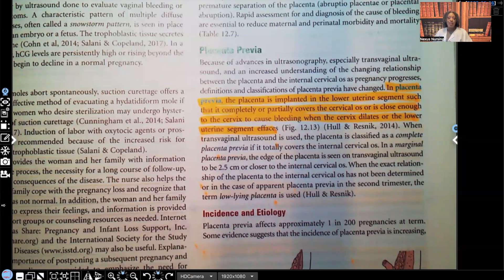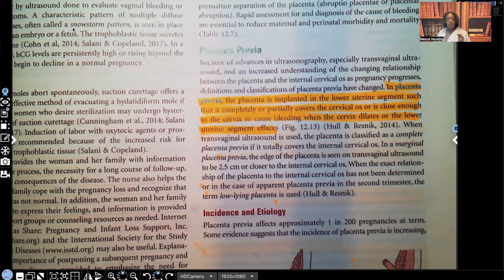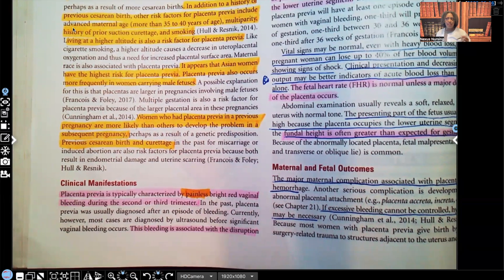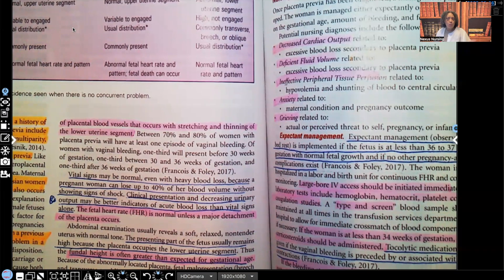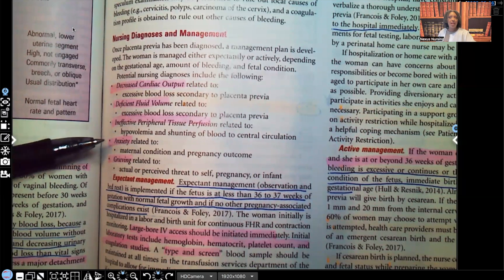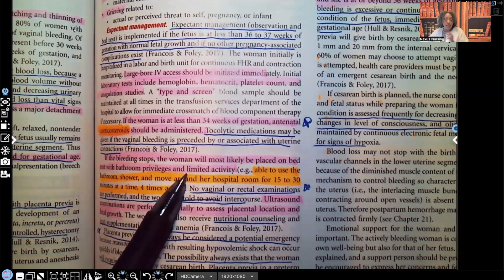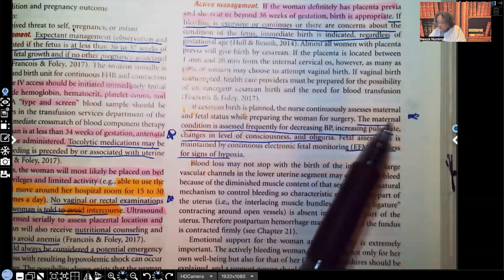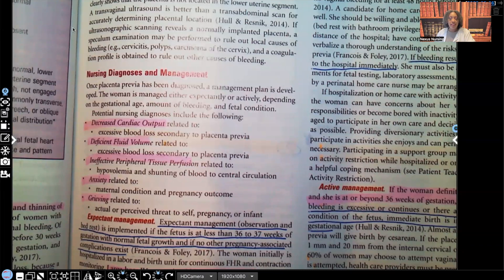Placenta Previa Nursing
In this video you will learn about placenta previa, the diagnostic tests, clinical manifestations, nursing interventions, and treatment options. This is a great video to add to your nursing studies!